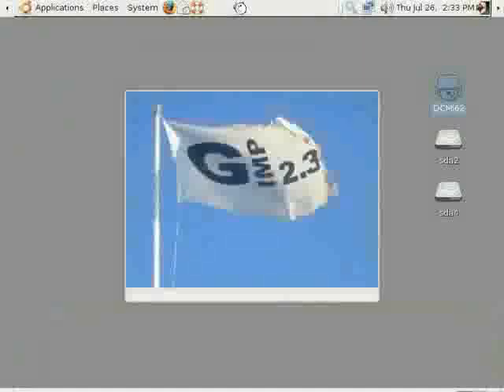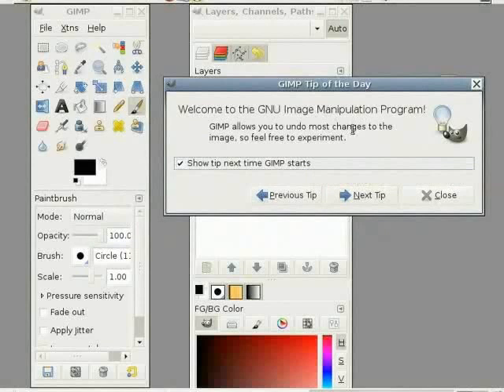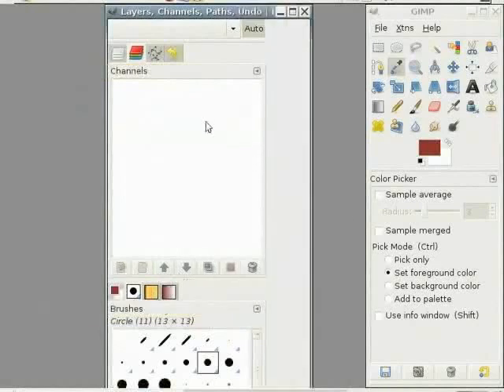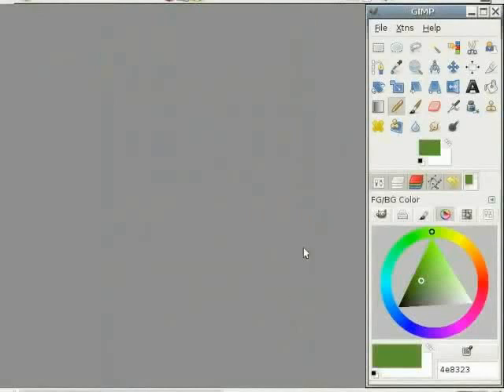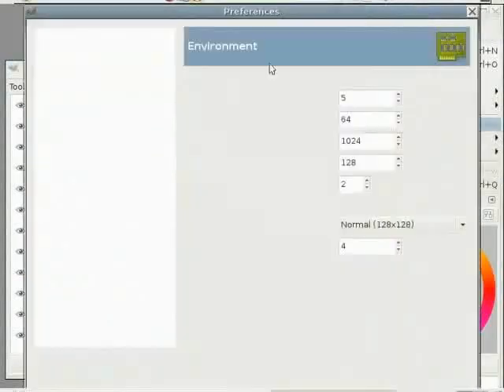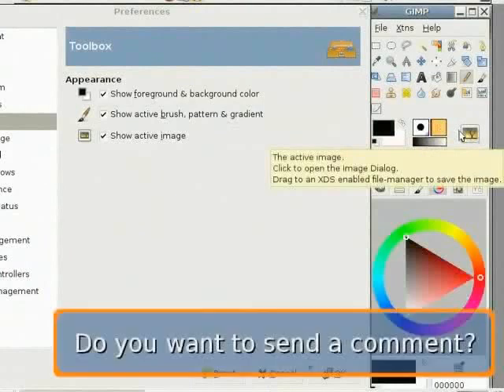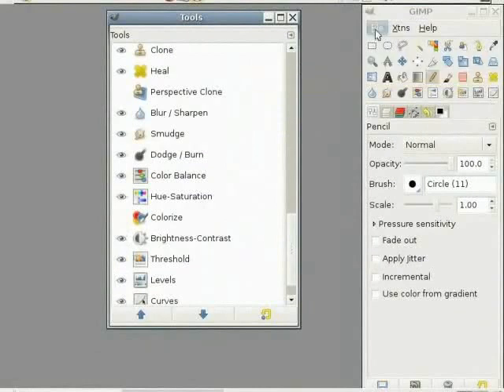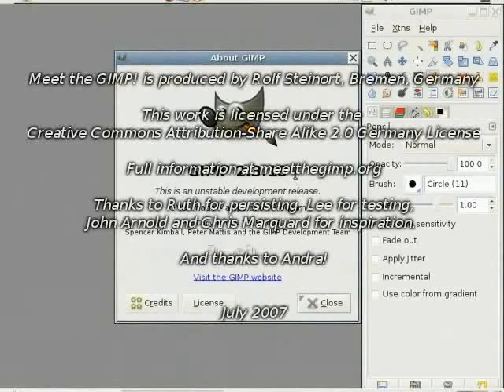Setting Up GIMP - English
Set up GIMP for first time users
Main window of GIMP - the Command Central
Explanation of the various small windows on the GIMP interface: (1) Toolbox, (2) Color box, (3) Layers box, (4) Channels box, (5) Color Channels box ,(6)Path box,(7) Undo History box